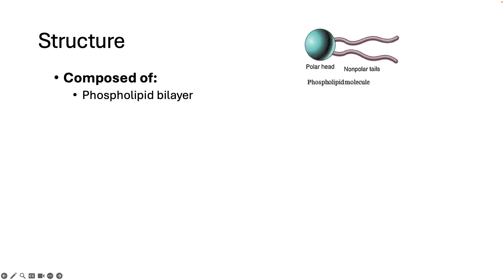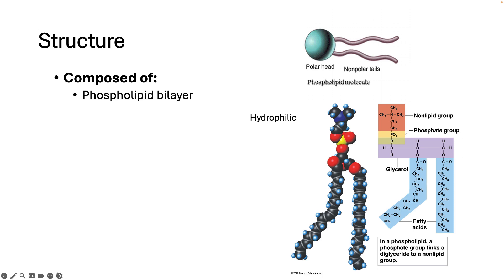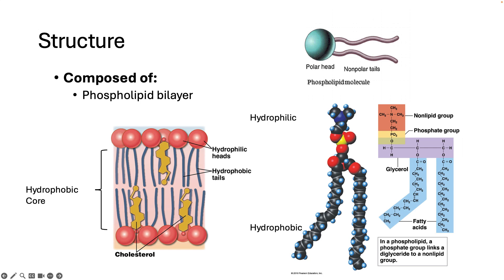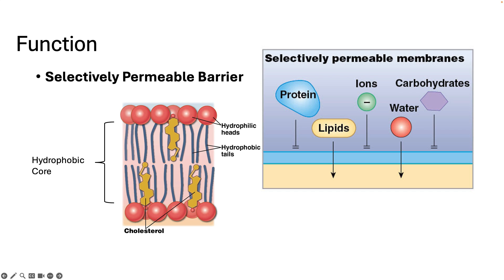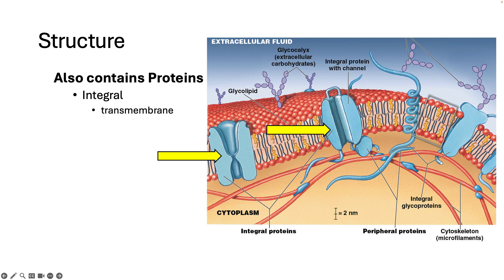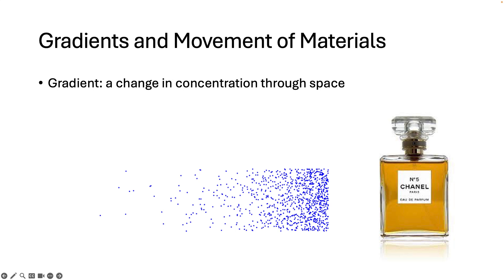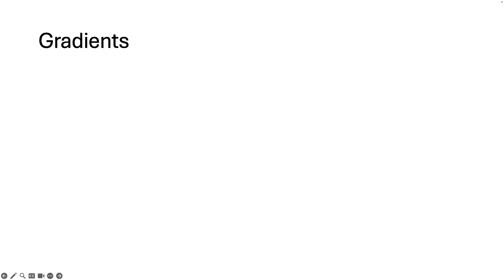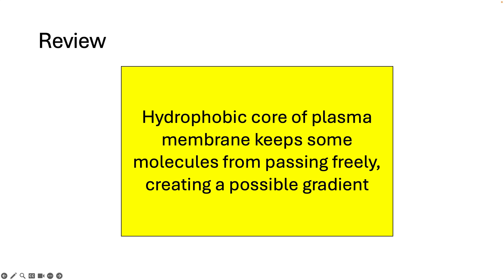253 Membane Structure and Function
Table of Contents:

00:00 - Bio 253Membrane Structure &amp; Function
03:12 - Structure
04:07 - Selectively permeable
05:45 - Gradients
06:20 - Review
06:30 - Review